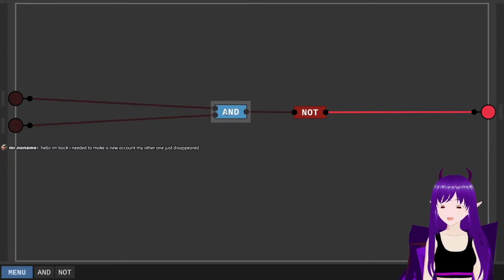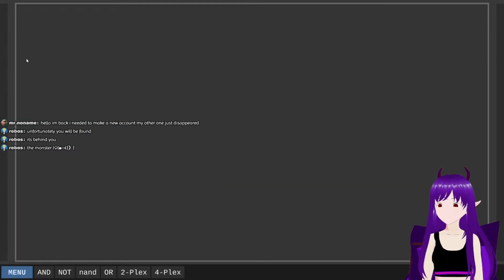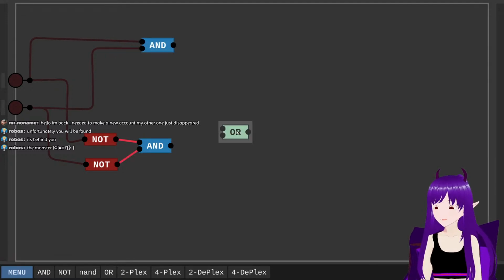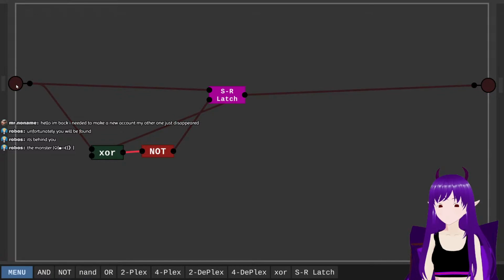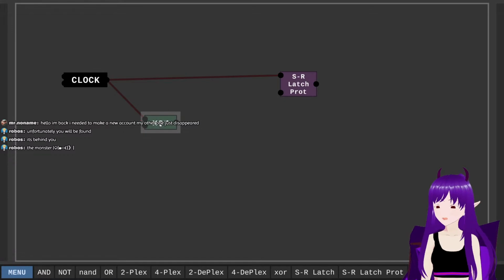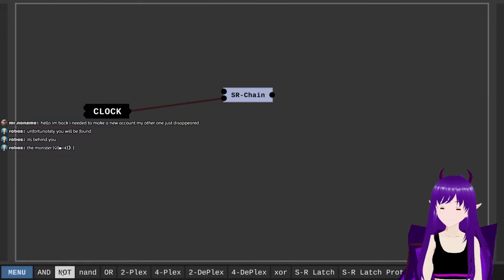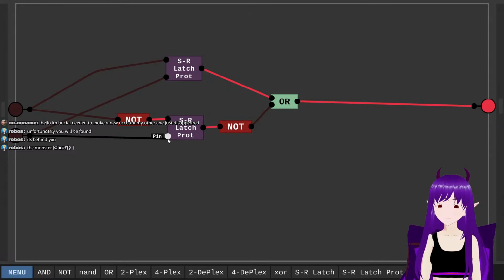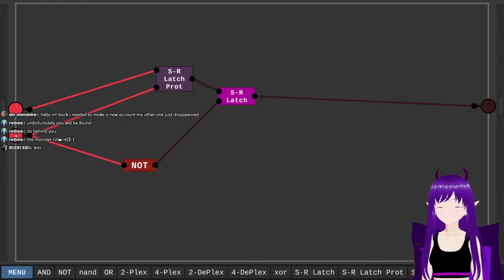【 Digital Logic Sim 】I want to build a Telephone exchange【 Indie fooccubus vtuber 】